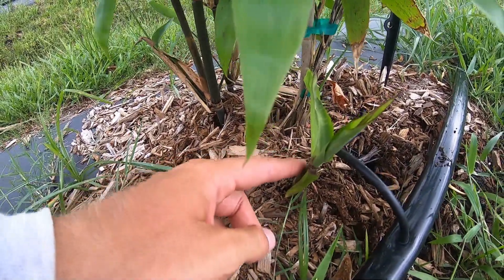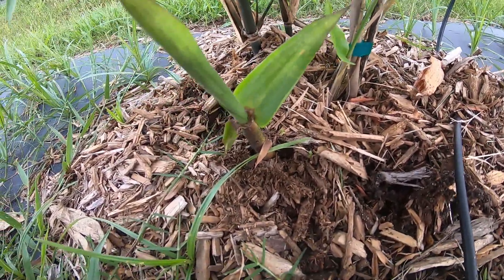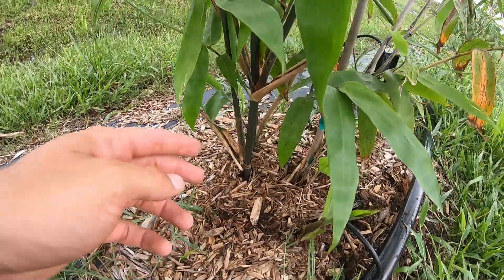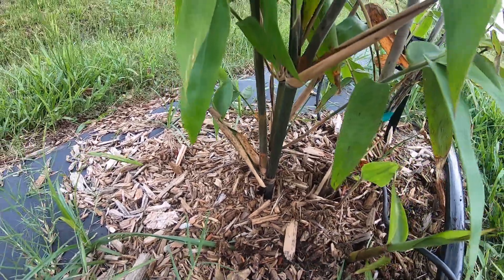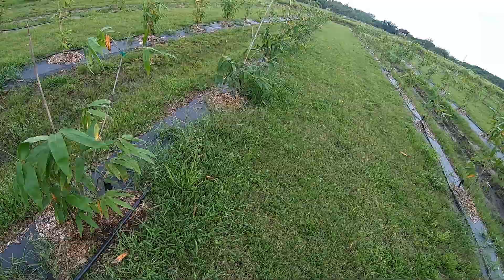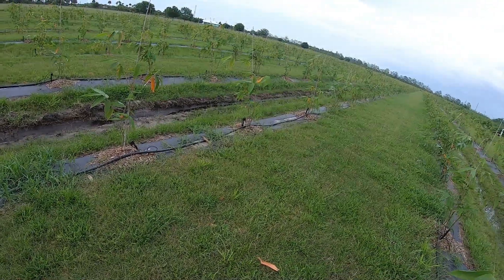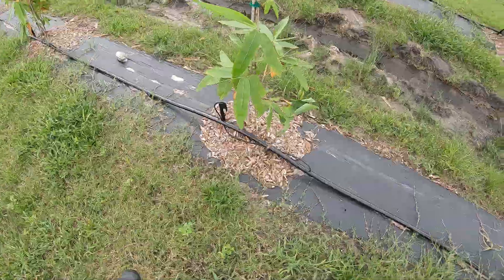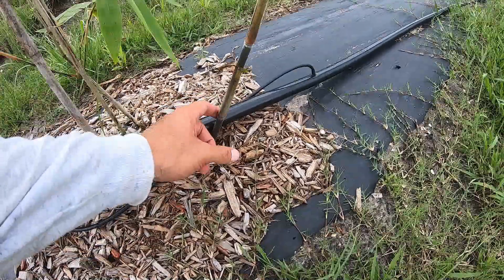June 2020 Update | Florida Bamboo Farm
Hi everyone, welcome to the June 2020 update. We are definitely seeing new growth and development since planting. Shoots are coming up, developing into trunks with branches, providing more leaves for the plants to get energy.

Music Credits